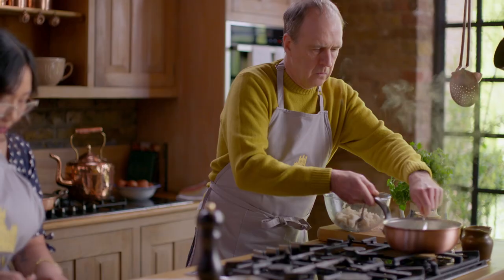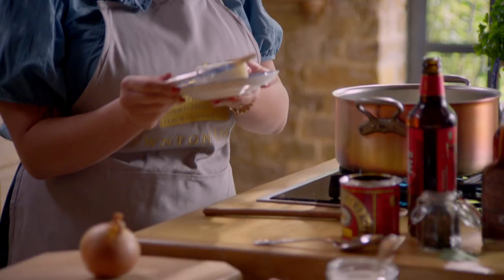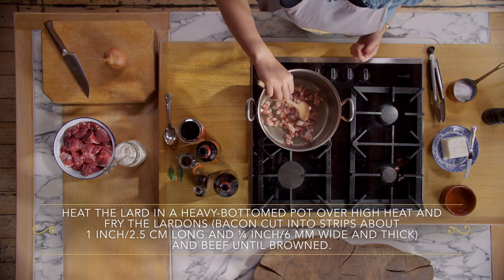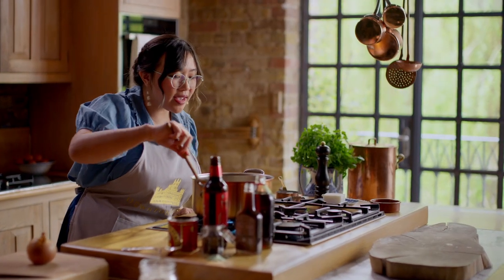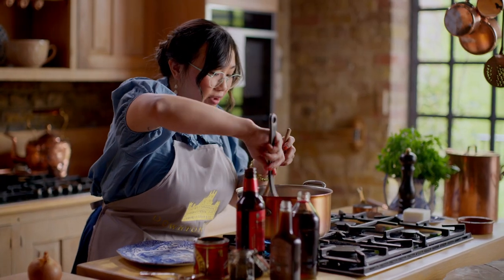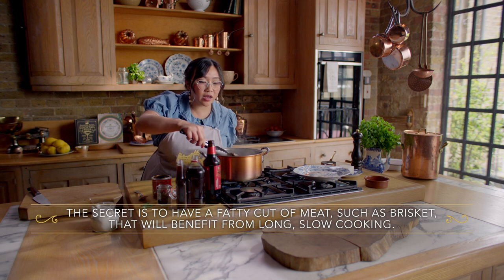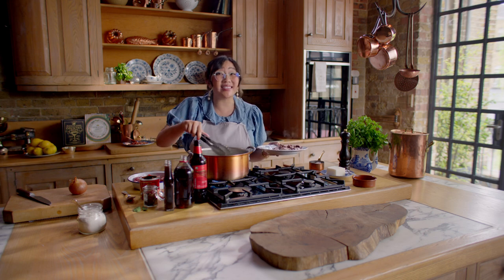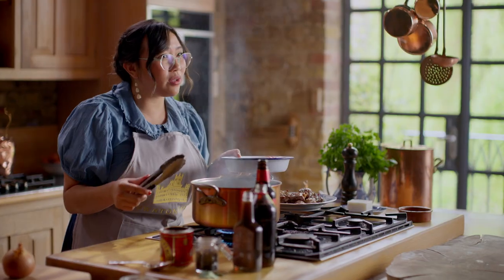Beef Stew with Dumplings with Chef Nini Nguyen | Downton Kitchen | Ep 3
On this episode of Downton Kitchen, chef Nini Nguyen teaches you how to make a classic downstairs staff staple, beef stew with dumplings.

Watch DowntonAbbey: A New Era now in theaters and on demand: watchdowntonabbey.com